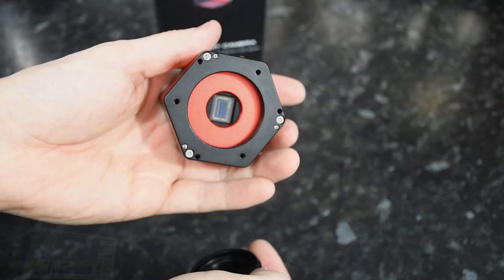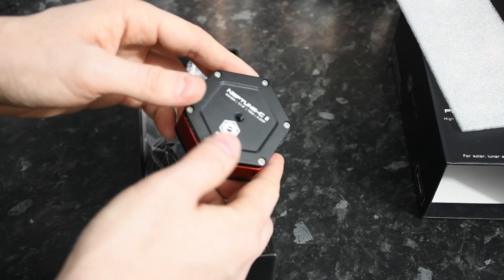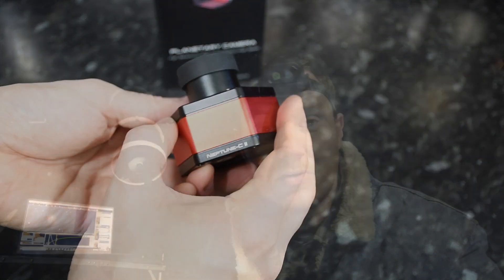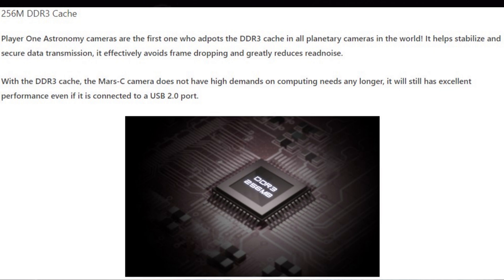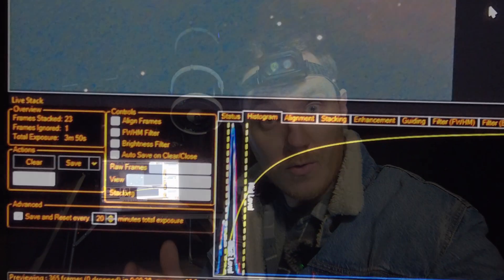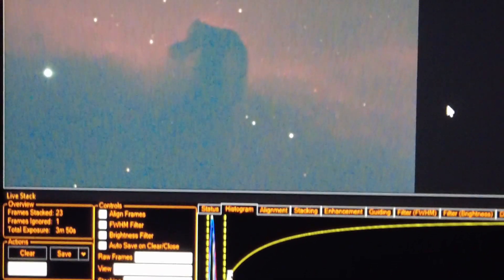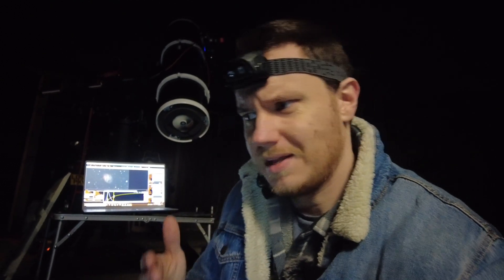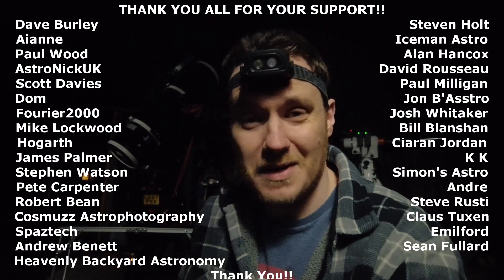Player One Neptune-C II - Deep Sky Astrophotography with a Budget Camera?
Can you do deep sky with a planetary camera?

In this video I give you a first look/early review of my new astrophotography camera, the Player One Neptune-C II using Sony's IMX464 sensor!

I think this is a powerhouse of a camera at a really great price point! :-)

Check out Player One here!